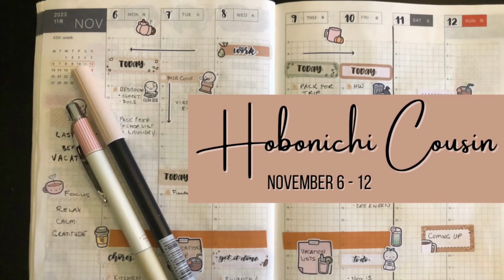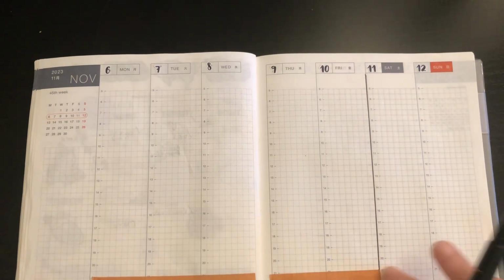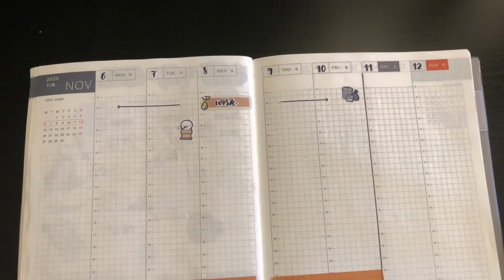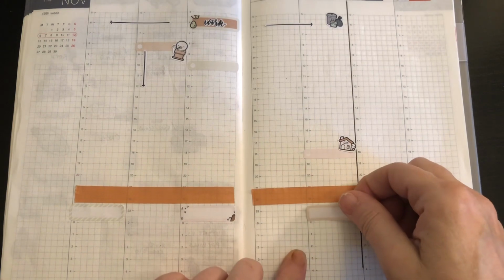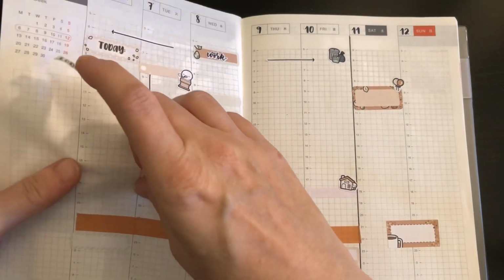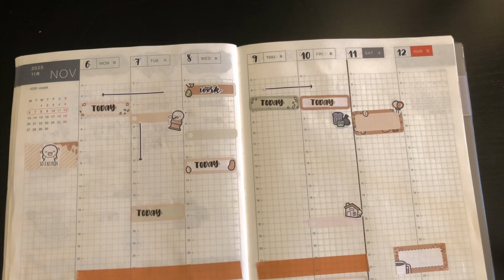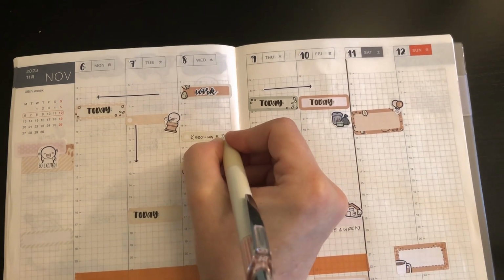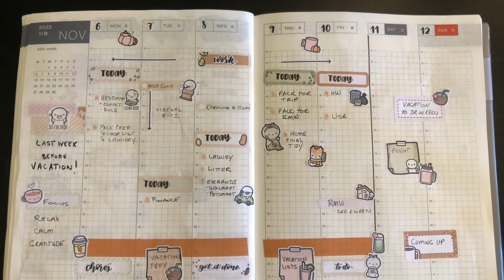Hobonichi Cousin || November 6 - 12 || treats & drinks to celebrate upcoming vacation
Today I'm doing my weekly planning in my Hobonichi Cousin using fantastic @TheCoffeeMonsterzCo  November kit stickers.

Raleigh